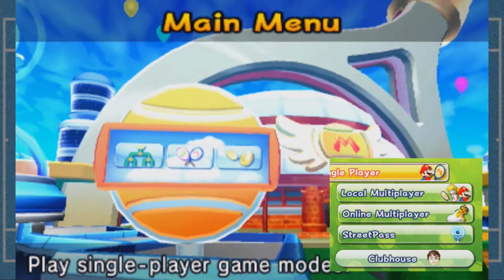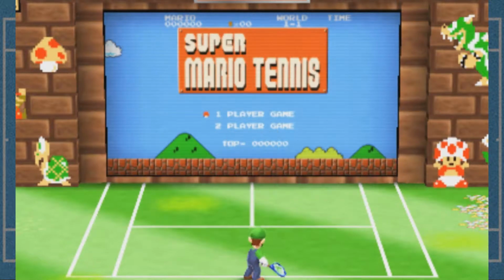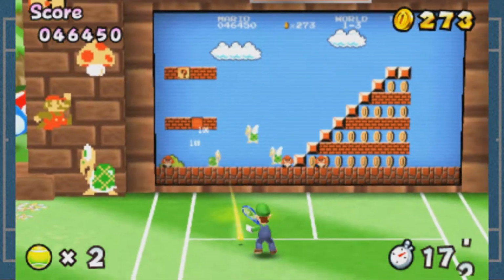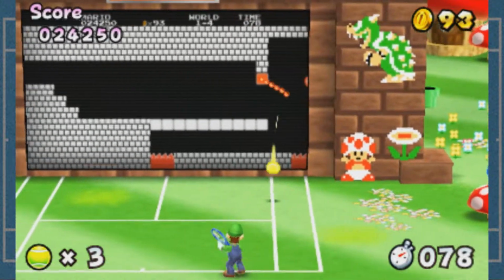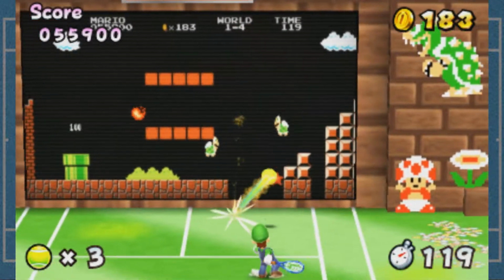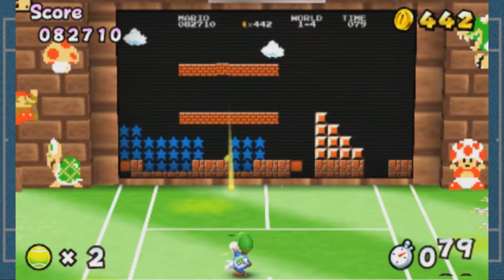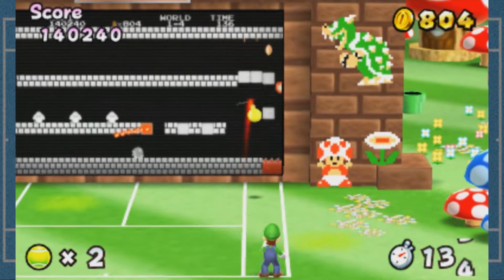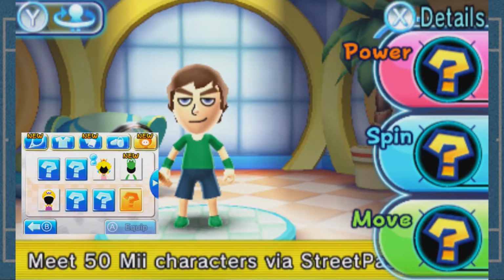Mario Tennis Open - Part 4 - Super Mario Tennis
One of the most enjoyable parts of the whole game, let's start up Super Mario Tennis!